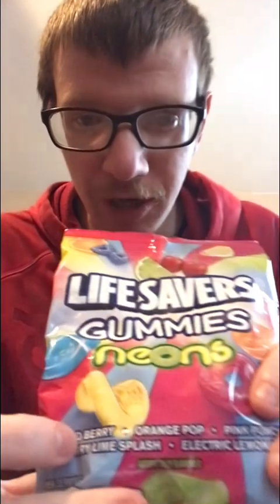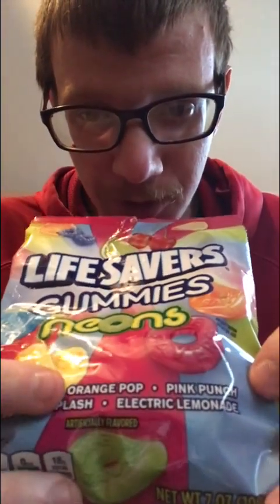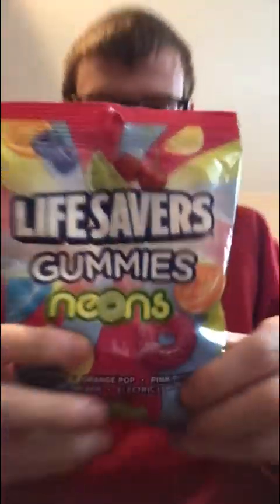Lifesaver Gummies Neons Taste Test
This my first taste test that isn’t a beverage. All five flavors were really good. The Pink Punch Lifesaver is the best one out of the five.